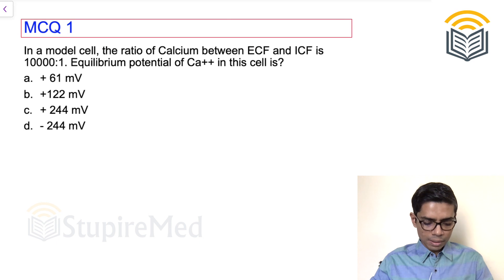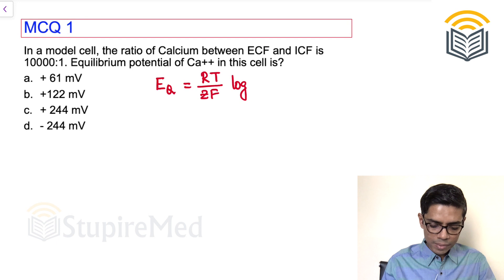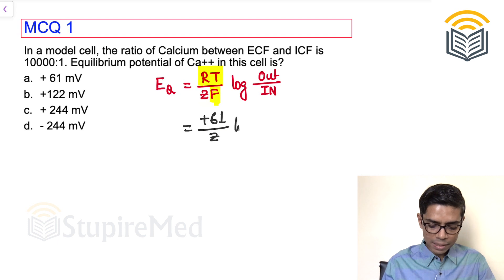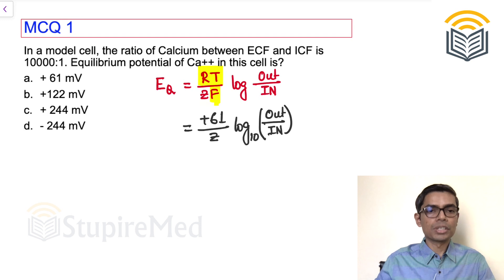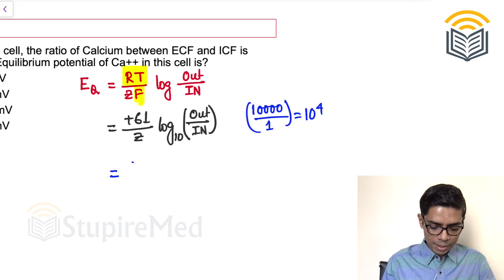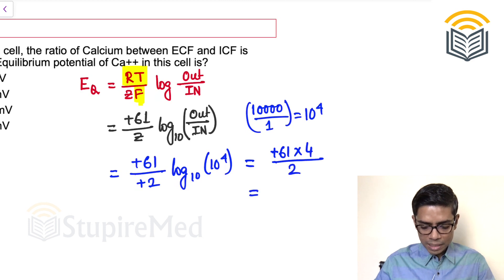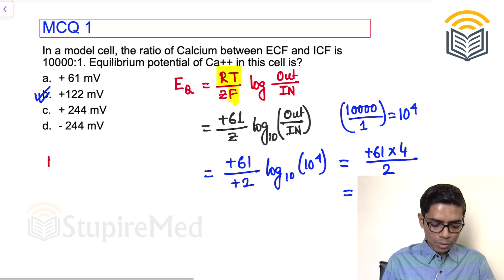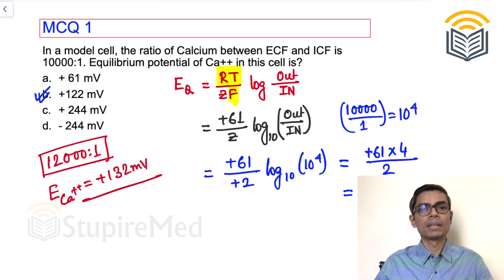Physiology Insta Solution Number 1 by Dr. Soumen Manna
some important topics by Dr. Soumen Manna